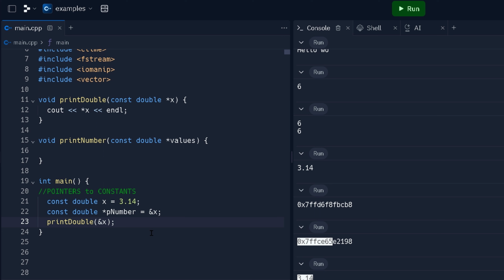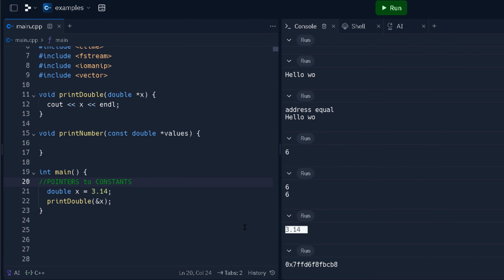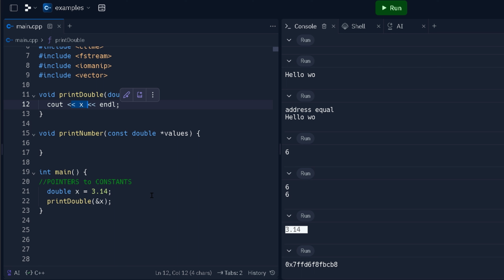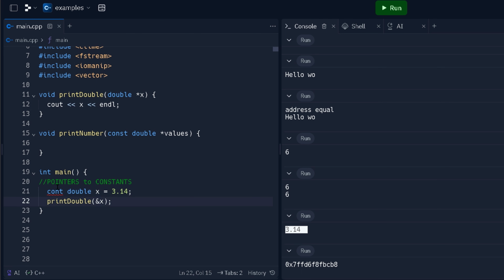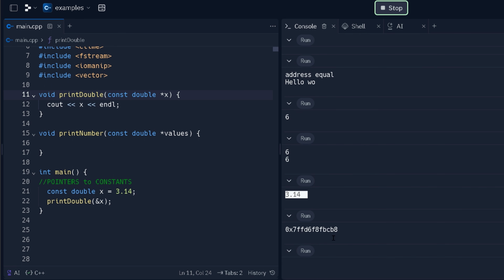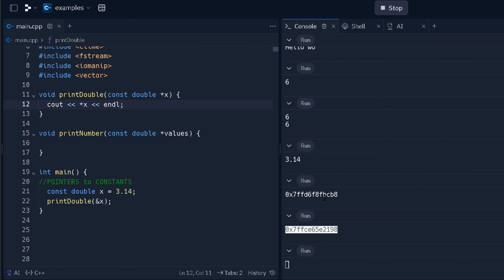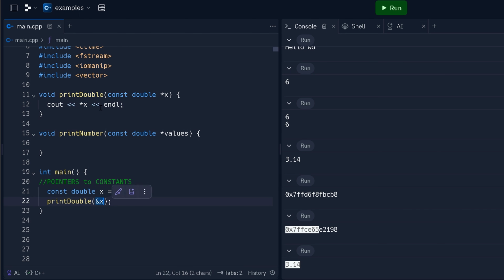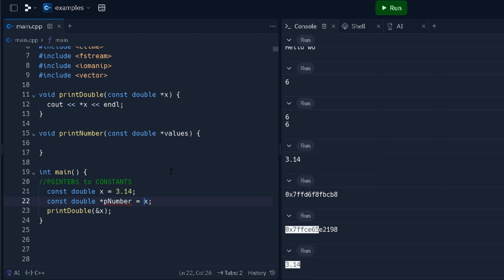Pointers to Constants, constant pointers in C++